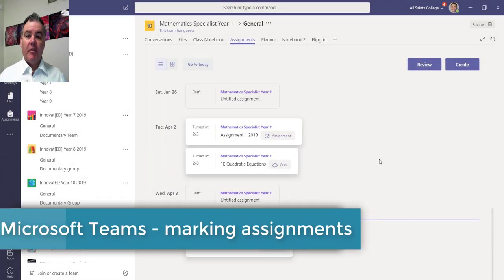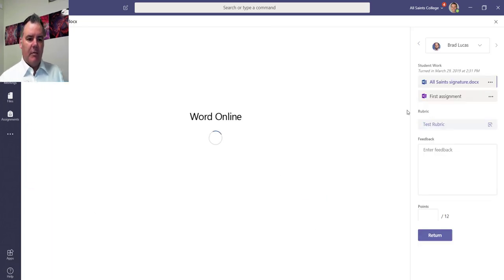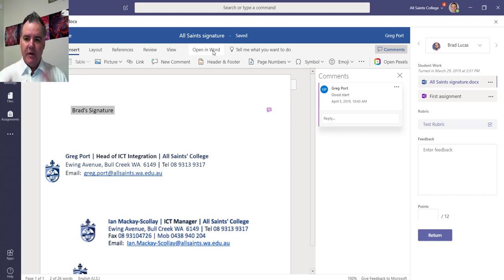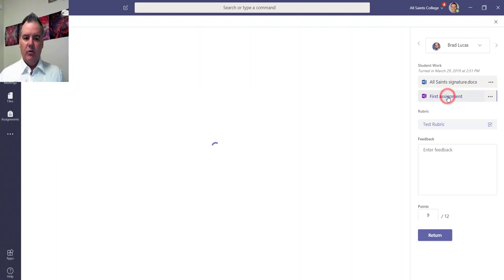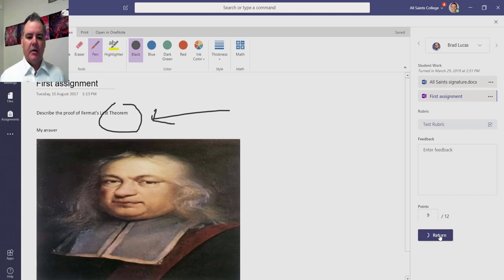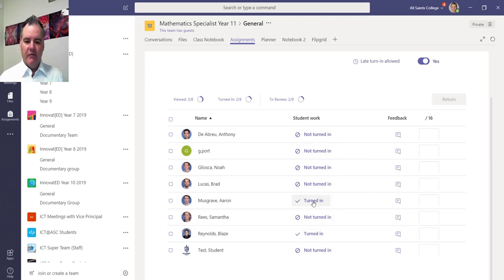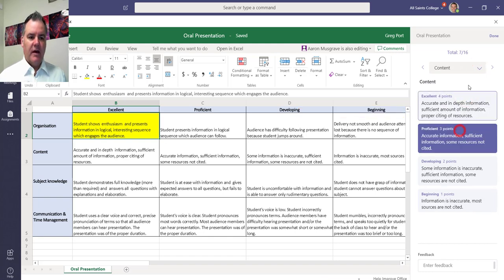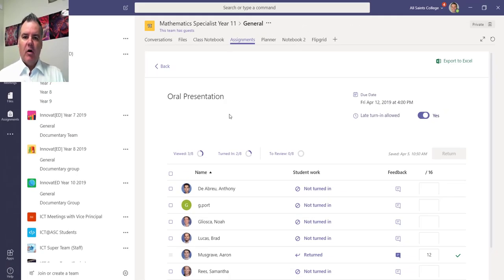Microsoft Teams - marking assignments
How to mark assignments distributed through Microsoft Teams